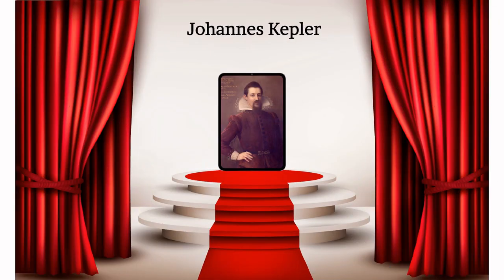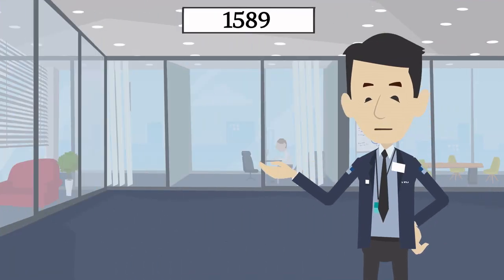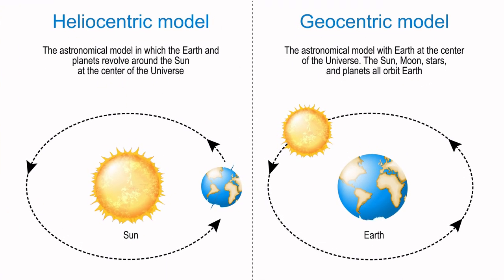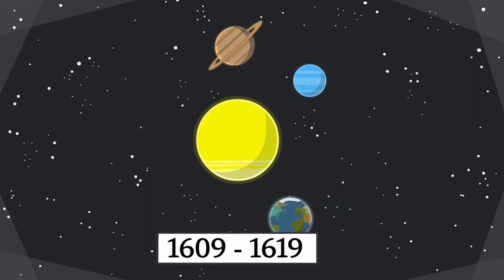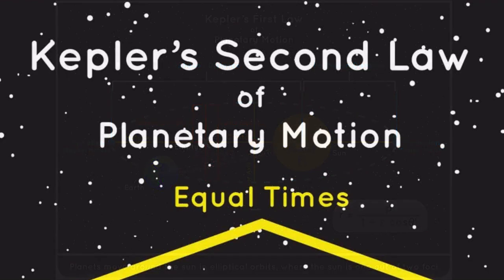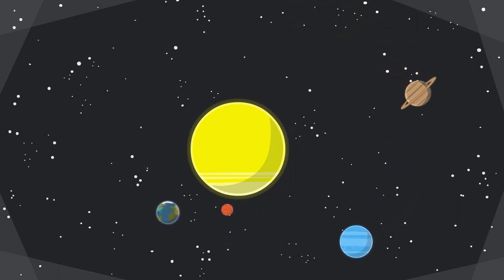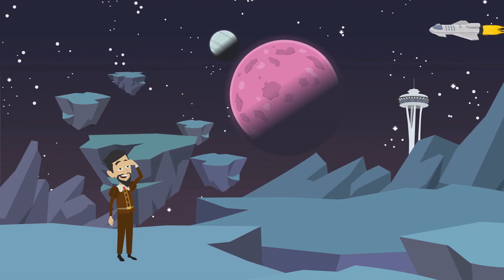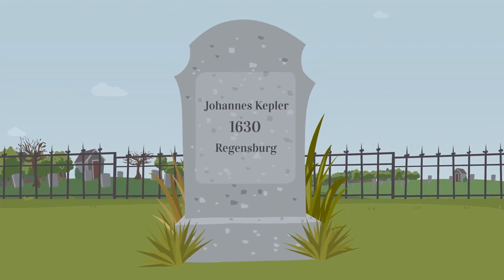JOHANNES KEPLER - Laws of Planetary Motion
Kepler is best known for his three laws of planetary motion, collectively known as Kepler's Laws. These laws, published between 1609 and 1619, provided a mathematical description of the motion of planets around the Sun.